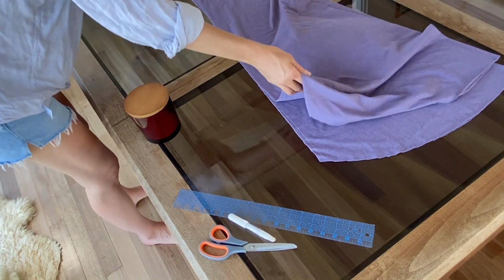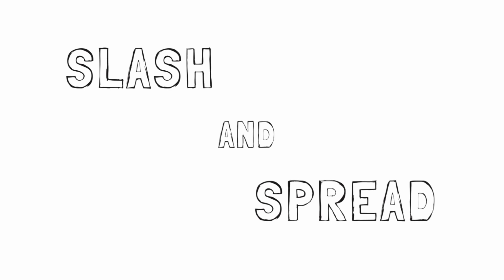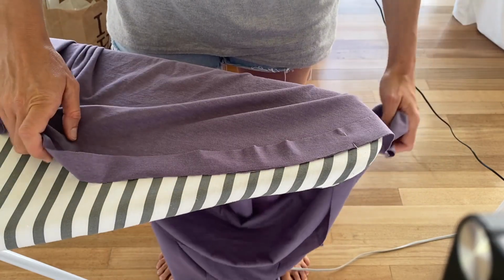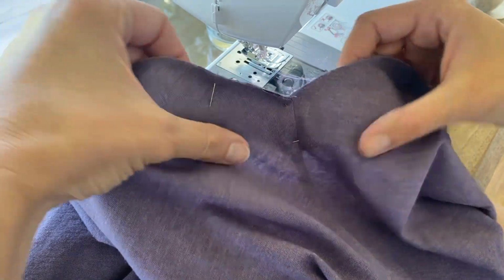Pattern Alteration - A beach Dress - Slash and Spread 3:3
In part three I show you how I transform the pattern I took into a different garment without having to draft a whole new pattern. This is because once I have established a pattern, I can use my knowledge of the grid and the mechanics to add length or width or add creases or a different neck. anything really. Here I am demonstrating how I made a beach dress from my tank top pattern using a technique called slash and spread to add width. I also take this opportunity to show you a fun way of creating a different kind of edge at the hem.
This little 3 part pattern making tutorial series is dedicated to my students of my "miniature costume fabrication for stop motion animation" courses.

Though it is for everyone who wants to understand pattern making and is looking for an easy path into the fantastic world of infinite possibilities of pattern modifications.

In my classes, I talk a lot about the importance of understanding the mechanics of garment construction as reflected in the pattern making, the fit and the understanding of the material itself in order to become confident, independent fabricators. To become able to realize ever more creative, intricate and stunning costume designs.

Often, I suggest to look at existing garments and I tell my students that I learned a whole lot by taking the patterns of my favorite clothes. Not only to understand them better, but also to make them exactly how I wanted them. It is so liberating to be able to do that. And it doesn't take much!

So I thought I just start somewhere and dive in. This is the beginning of a casual and fun series of many more to follow, that aim to demystify the Art and Science of pattern making, one garment at a time. I am sharing what I believe is essential to know to successfully understand pattern making and I am also sharing tips and tricks and neat material facts along the way. Knowing the materials well was essential for my career and I would love for you to have that too!

Much in the way I teach my classes, you can watch me do it, take what you need and yes, please try it out for yourself!